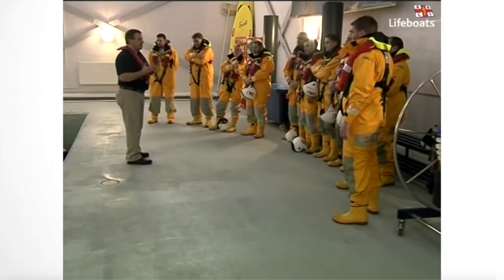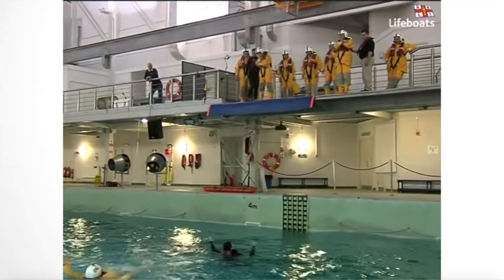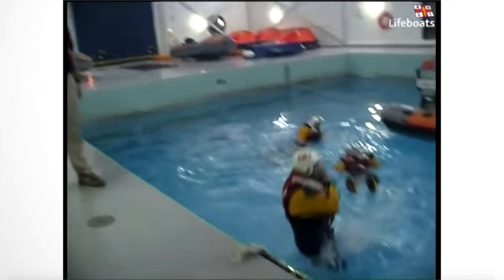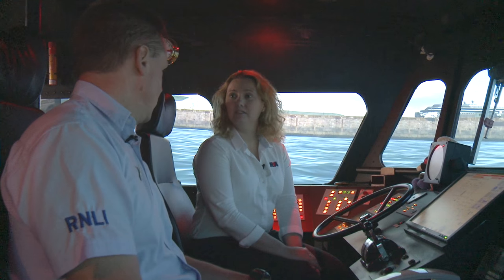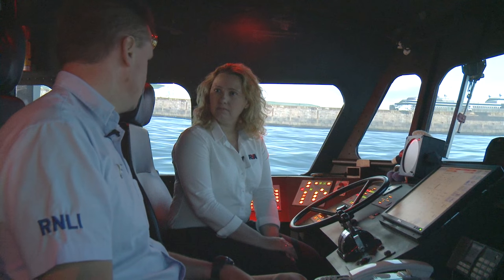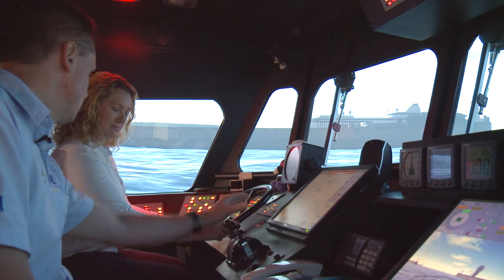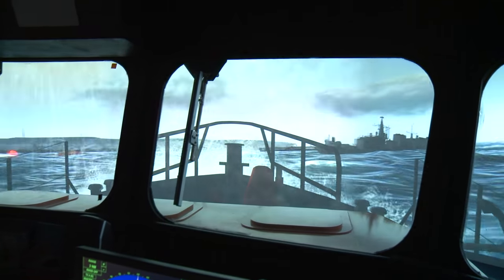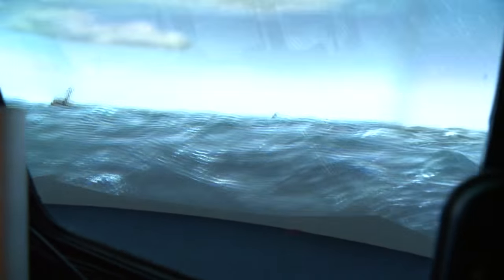What it takes to become RNLI Crew - Behind the scenes with RNLI Training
Take a look behind the scenes at the RNLI Training Centre in Poole